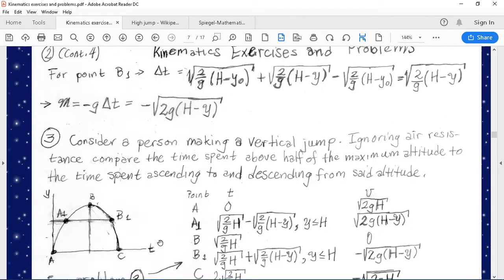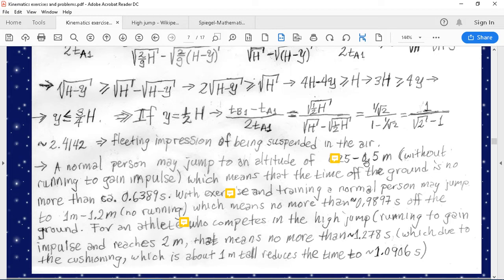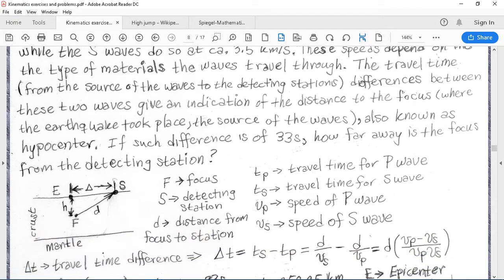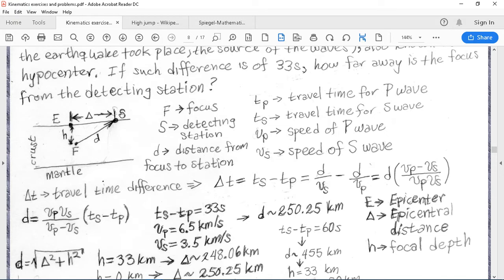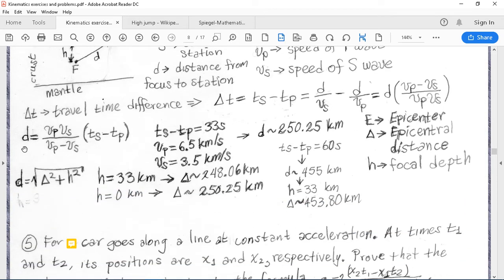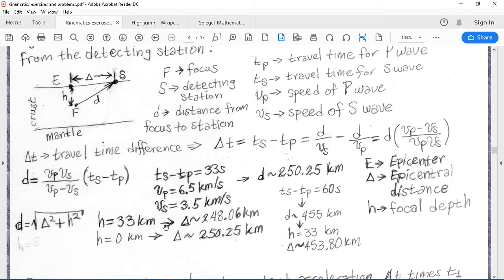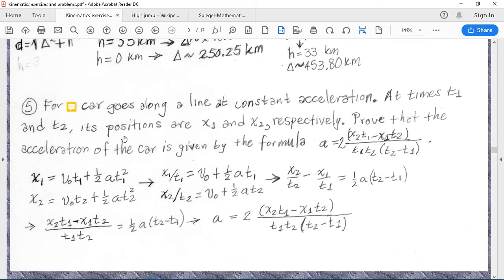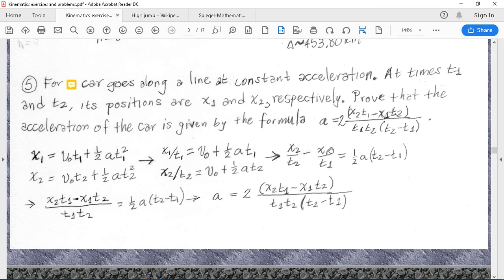problems in kinematics video 6 problems 4 & 5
Problem 4: The most well-known waves generated by an earthquake are the P waves and the S waves. In the Earth's crust, the P waves travel at 6.5 km/s, while the S waves do so at 3.5 km/s, on average. The travel time differences between these waves give an indication of the distance from the focus (or source) of the earthquake to the detecting stations. If a certain travel time difference is os 33 s, how far away is the focus from the detecting station?
Problem 5: A car travels along a line with constant acceleration. At times t1 and t2, the respective positions are x1 and x2. Prove that the acceleration of the car is given  by the formula:
a=2(x2t1-x1t2)/(t2t1(t2-t1)).